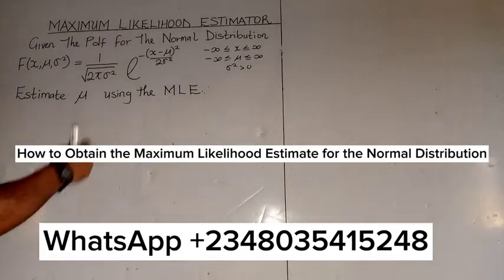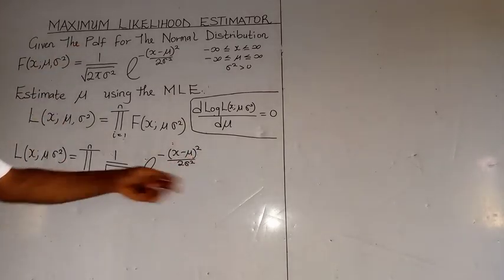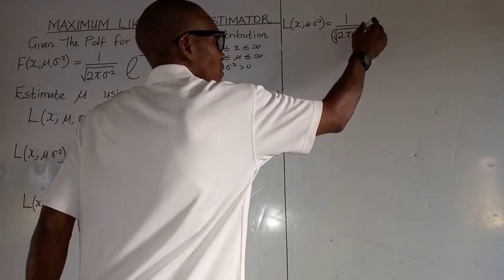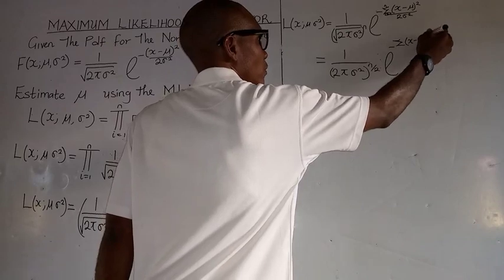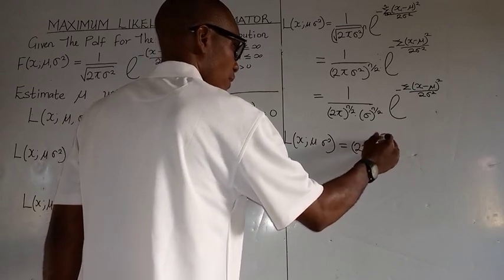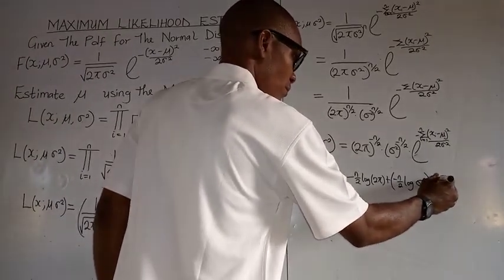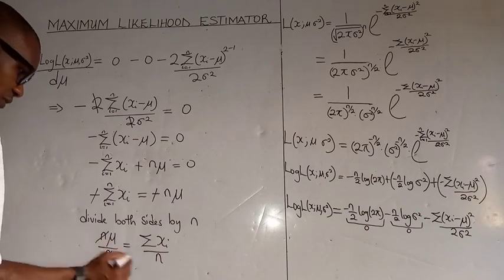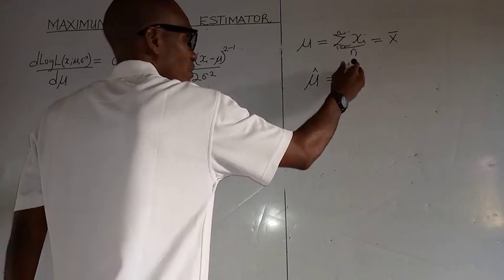Maximum Likelihood Estimation I Normal distribution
In this video we detail how to obtain the maximum likelihood estimator for the  normal distribution. In this video, you'll learn the step by step method in obtaining the Maximum  Likelihood Estimate of the Normal Distribution. You'll also learn the techniques in deriving Maximum  Likelihood Estimate for the Mean μ and and Variance σ². You will learn how to apply derivatives in obtaining the Likelihood Function of the Normal Distribution.

Whether you're studying for an exam or just brushing up on Maximum Likelihood Estimation, this walkthrough will help you understand how to compute the Mean μ and and Variance σ² of Normal Distribution using Maximum Likelihood Estimation.

This video tutorial is Perfect for student in Statistics, Data science, Mathematics, or anyone curious about Statistical Inference.